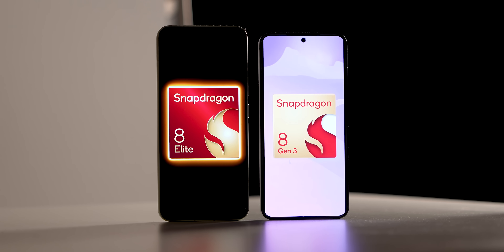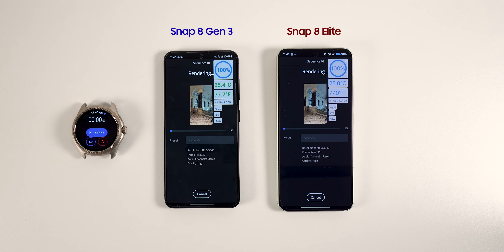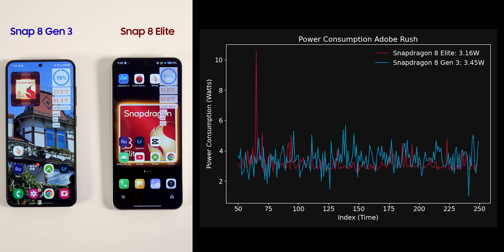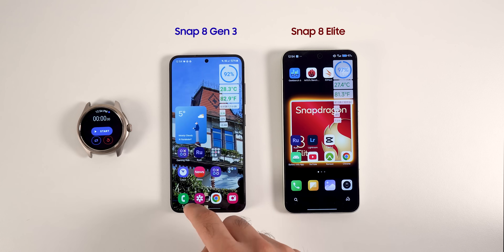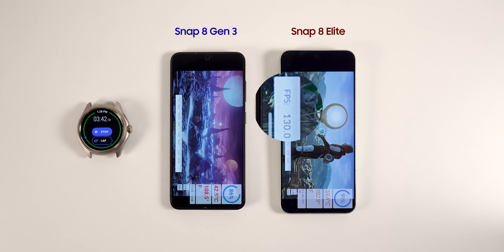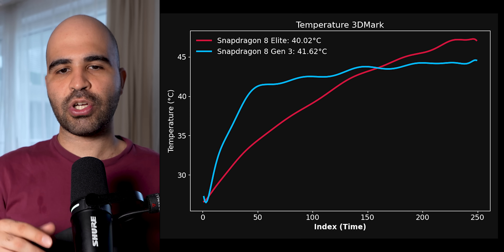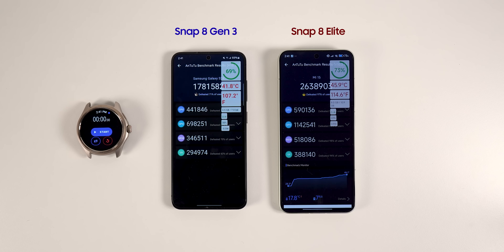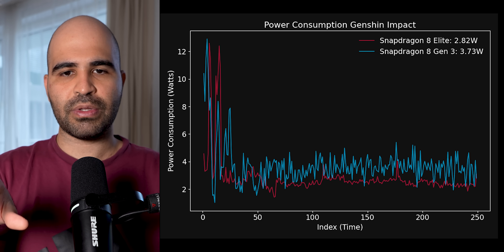Is Snapdragon 8 Elite a Hot Mess? 8 Elite vs. 8 Gen 3!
I will do several tests to see if the new Snapdragon 8 Elite gets hot! We are hearing several contradictory claims about it. On the one hand, it is 30-40% more power efficient, but on the other hand, folks claim that they burned their hands playing on a Snapdragon 8 Elite phone. I used the Xiaomi 15 and Samsung Galaxy S24 Snapdragon in this test.

00:00 Snapdragon 8 Elite vs Snapdragon 8 Gen 3
00:22 Testing Conditions
00:56 Adobe Rush Export Test
01:40 Adobe Rush Export Result and Charts
02:15 YouTube Temp and Power Consumption
02:46 Conclusion for Daily Tasks
03:02 Geekbench Snapdragon 8 Elite vs 8 Gen 3
03:34 3DMark Benchmark GPU Load
04:13 Snapdragon 8 Elite Burning?
04:39 3DMark Temp and Power Consumption Chart
05:36 AnTuTu Snapdragon 8 Elite vs 8 Gen 3
05:56 Gaming Test Snapdragon 8 Elite vs 8 Gen 3
06:31 Gaming Temp and Power Consumption Chart
06:55 Verdict & Galaxy S25 Prediction